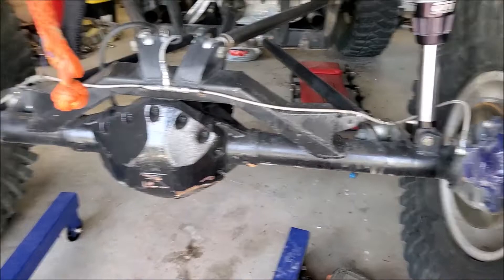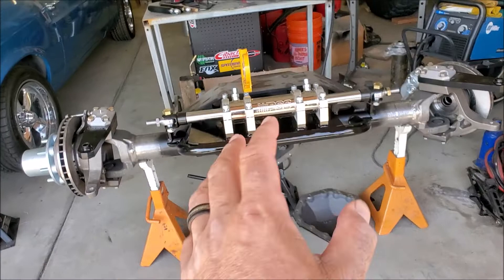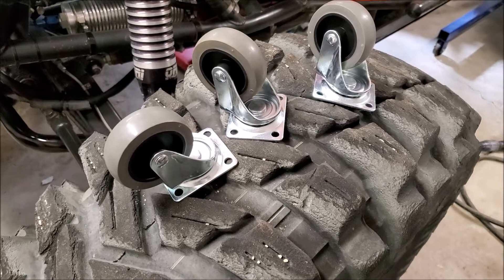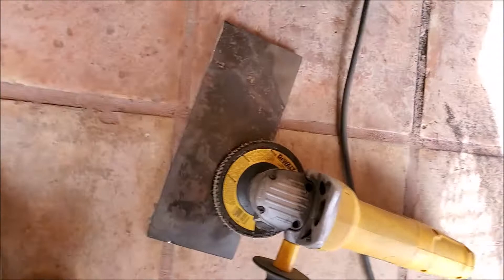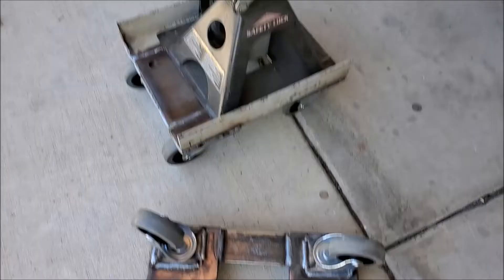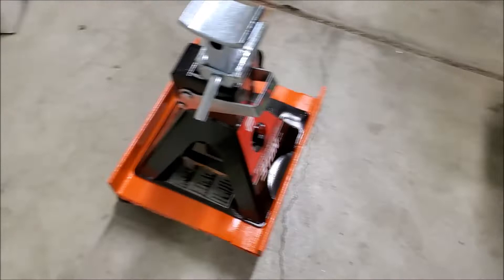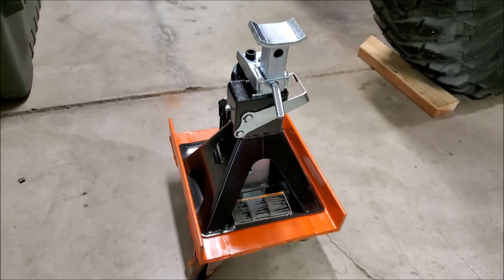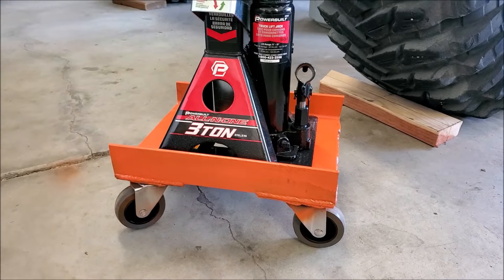Making a Rolling Jack Stand